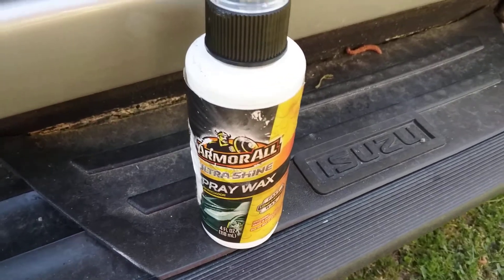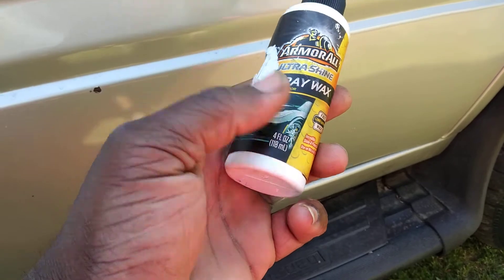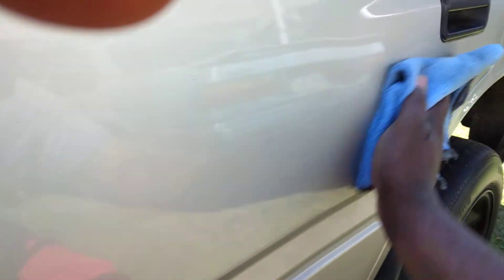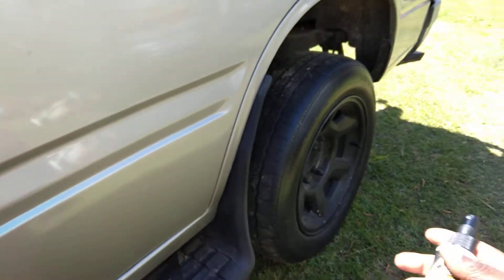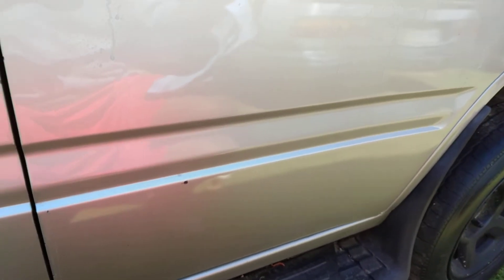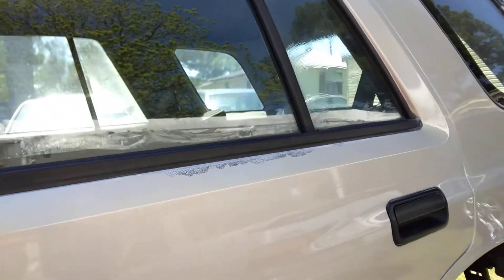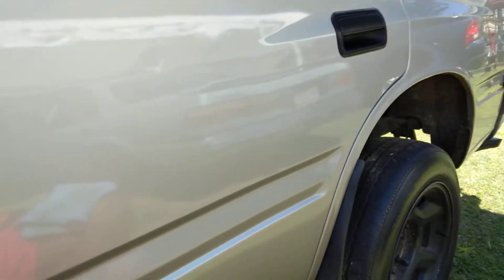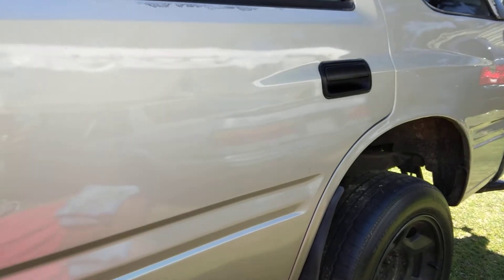armorall ultra shine spray wax how much gloss will this give silver paints